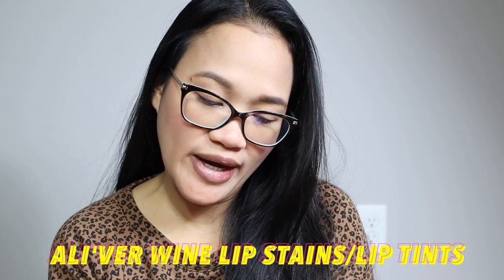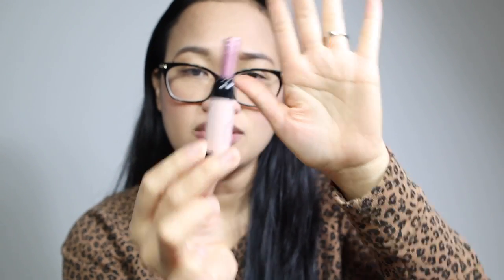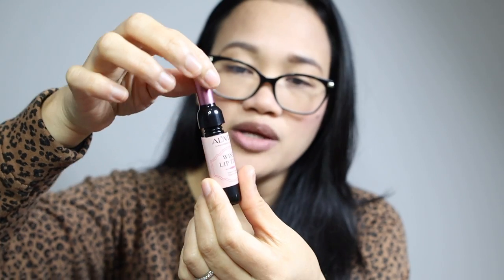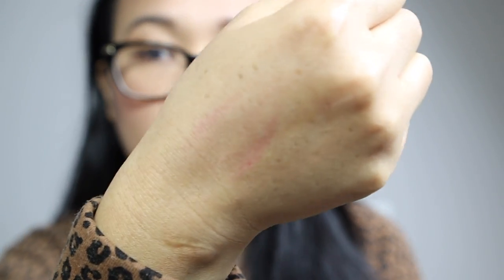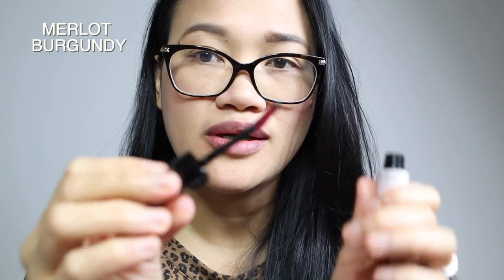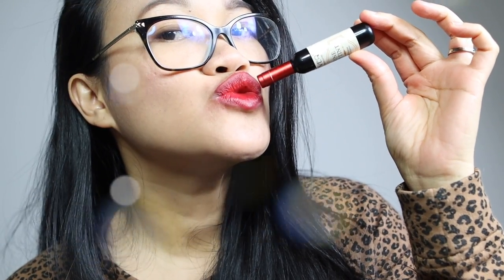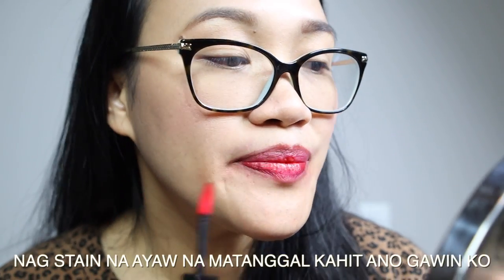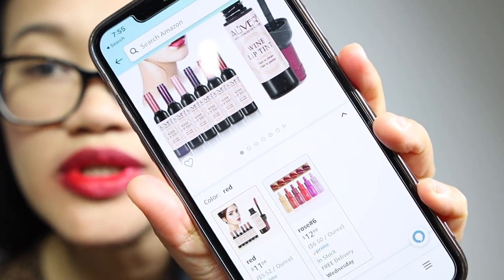WINE LIP TINT LIP SWATCH & FIRST IMPRESSION!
TODAY'S EPISODE OF RUBY TRIES, I WILL BE TRYING WINE LIP TINTS IN 6 SHADES THAT I GOT FROM AMAZON! SANA MA ENJOY MO TO..

Here are the Shades;
Pink Blush
Merlot Burdundy
Rose Coral
Nebbiolo Red
Chaddonay Orange
Shiraz Red

Na mali ang lagay ko ng shade sa last lipstain diko na notice agad until tapos ko na siya i upload. Pag pasensyahan niyo lang po ang editing skill ko this time medyo fail! Hehe..